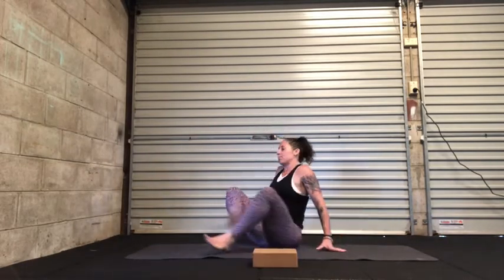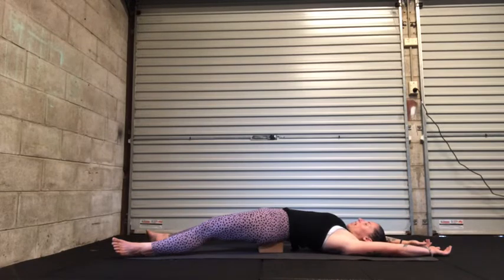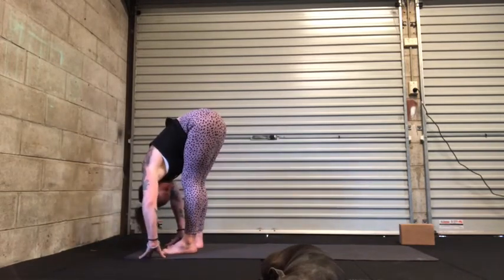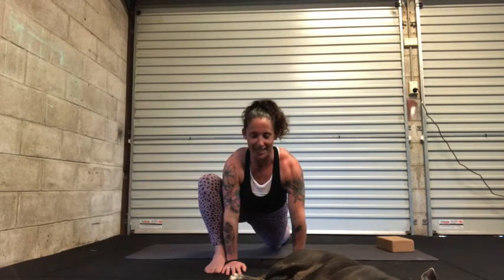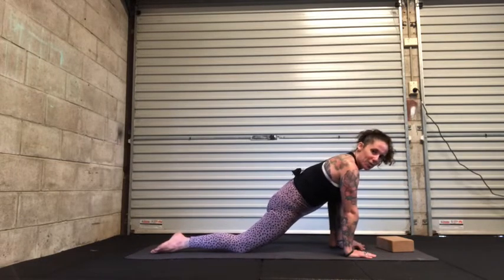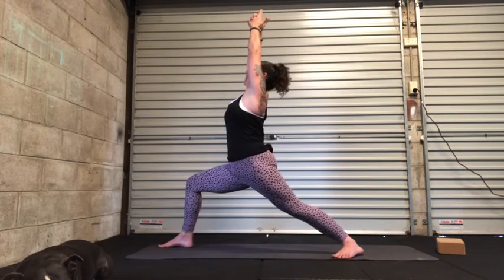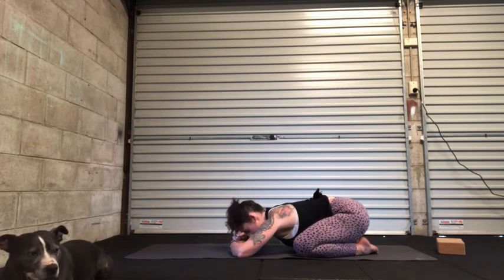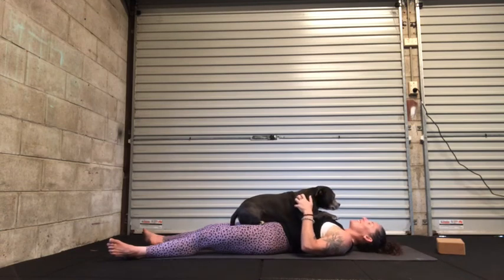YIN & YANG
The oh so not perfect yoga video. Not all our practices are going to be amazing. This vid was filmed with a guy moving his lawn in the background and a puppy dog that wanted out of the garage and then ended up sitting on new the end.
Apart from that, I hope this helps you connect to you feminine and your masculine energy. Tapping into these energies has so much benefit to us on all levels.